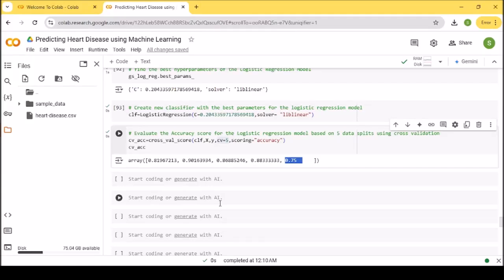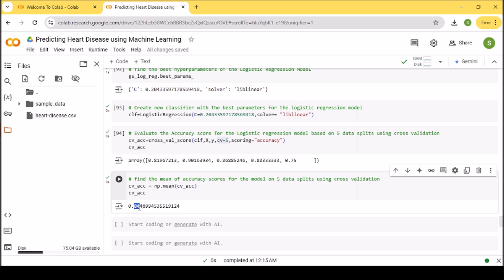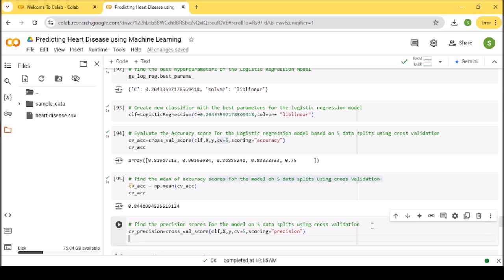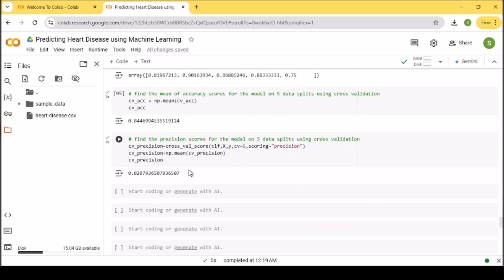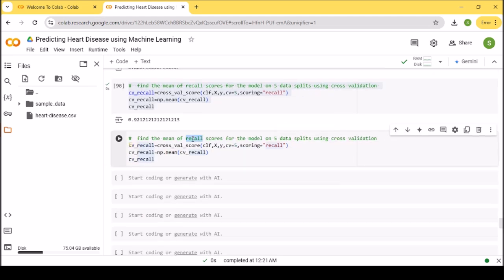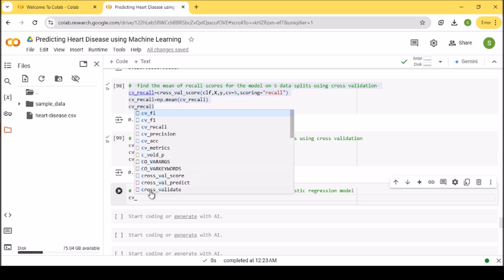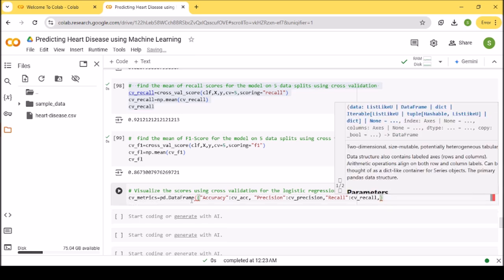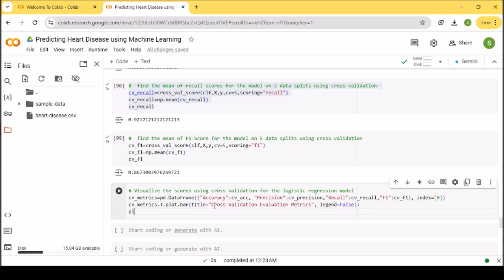⚡ Mean Accuracy Score | Logistic Regression | Cross-Validation Explained | AI & ML Full Course 2025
🎯 In this video, we calculate the mean accuracy score of a tuned Logistic Regression classifier using 5-fold cross-validation to ensure robust model performance across different data splits.

📝 What You’ll Learn in This Video:
📌 Cross-Validated Accuracy Evaluation
✔️ How to apply cross_val_score() for Logistic Regression
✔️ Why cross-validation provides a more reliable performance estimate
✔️ Calculate and interpret the mean accuracy score
✔️ Reduce overfitting risk using 5-fold validation
✔️ Use mean accuracy to guide model selection

👤 Ideal For:
✅ ML beginners looking to solidify model evaluation skills
✅ AI enthusiasts preparing for real-world model deployment
✅ Students and researchers working with classification models
✅ Developers improving model robustness and generalization

🎁 FREE AI/ML Study Resources Included:
✅ Logistic Regression Cross-Validation Notebook
✅ Accuracy Calculation Cheat Sheet
✅ Model Evaluation Metrics Explained
✅ Python Code Templates for Cross-Validation

📌 Watch This Video If You Want To:
🚩 Learn how to implement cross-validation for accuracy
🚩 Avoid misleading results from single train-test splits
🚩 Build more trustworthy and stable models
🚩 Understand what average accuracy truly means